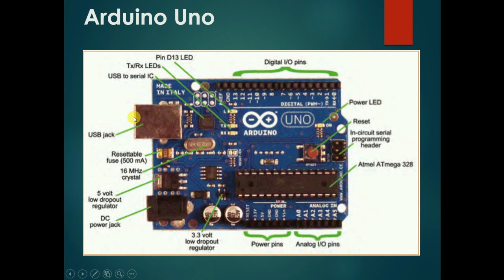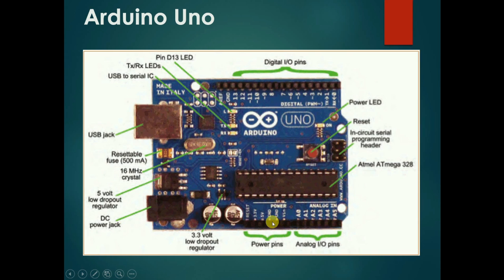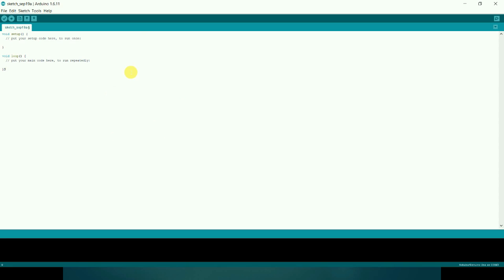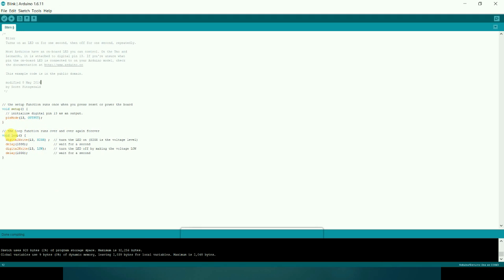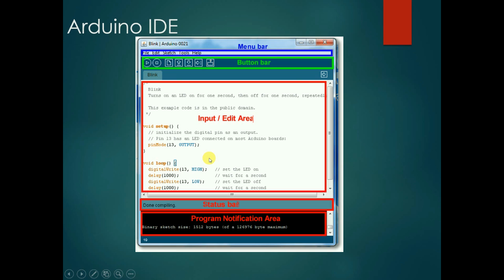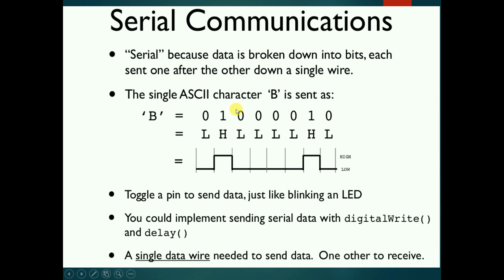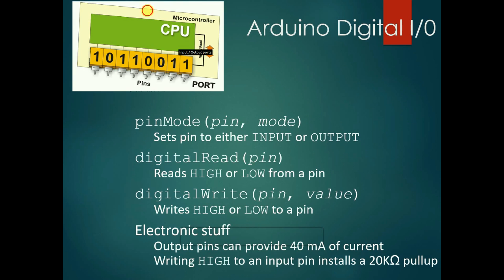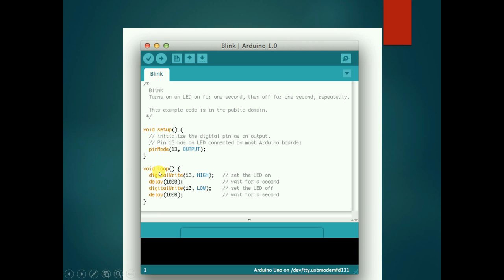Intro to Arduino | Arduino Series | Dreadnought Robotics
Hey Guys ,
We Dreadnought Robotics are up with the next video on Arduino Series. In this Video You will learn about the basics of the Arduino UNO R3 Board, how to use it with the Arduino IDE.

Use this link to Download the IDE.

Fear Not , Strive Forth